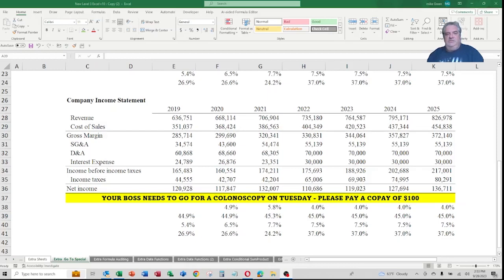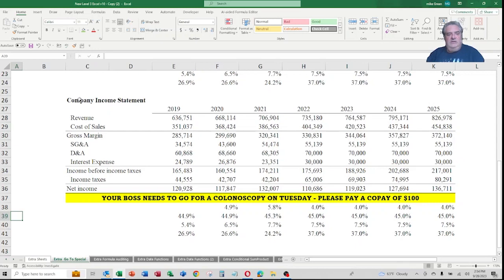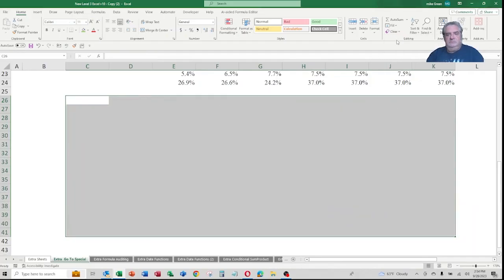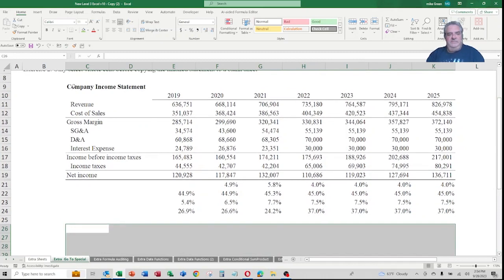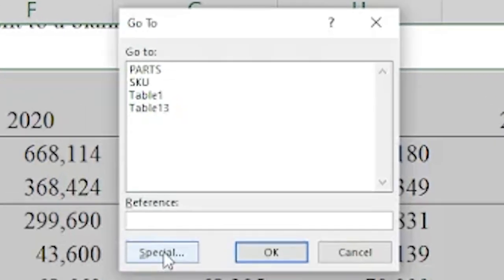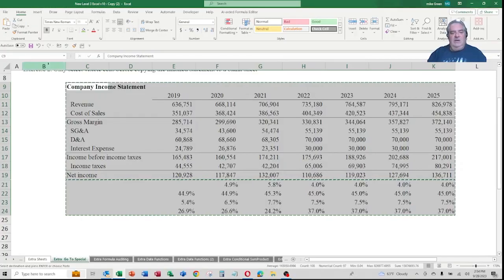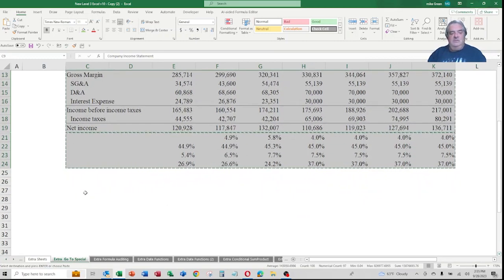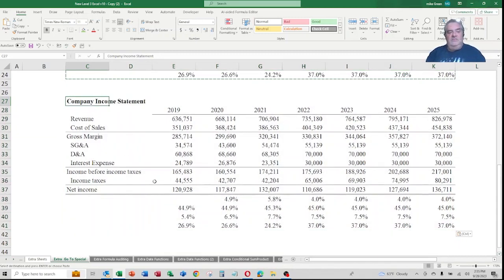HiddenData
In this video Mike will be showing you how to avoid hidden data from being revealed in microsoft excel.